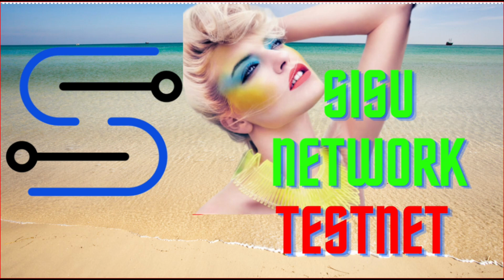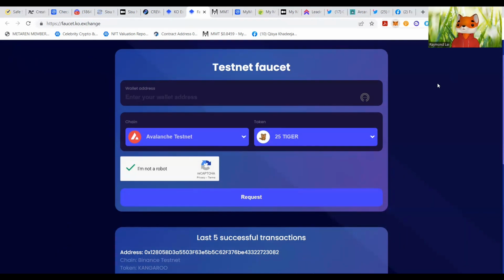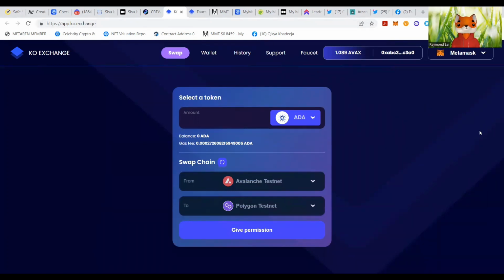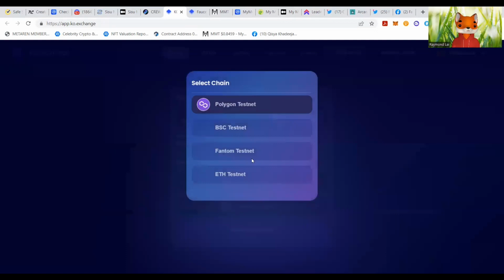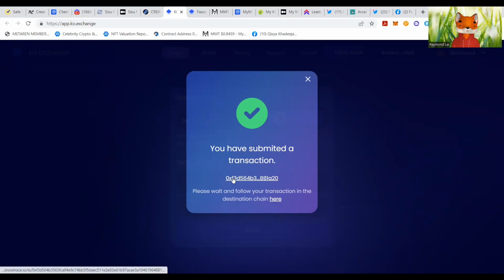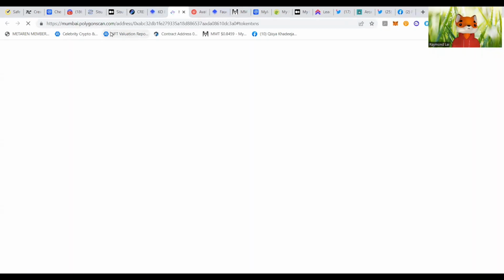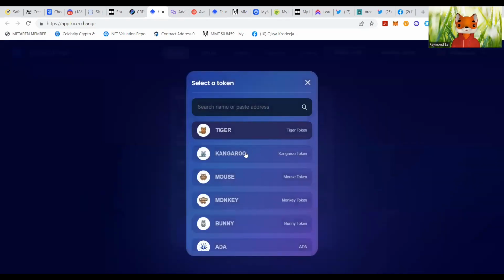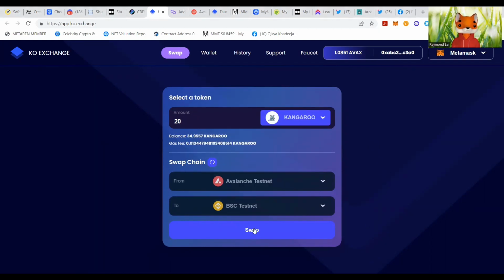SiSU Network Review- Test Net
Step by Step Tutorial on how to use KO Exchange in SiSU Network